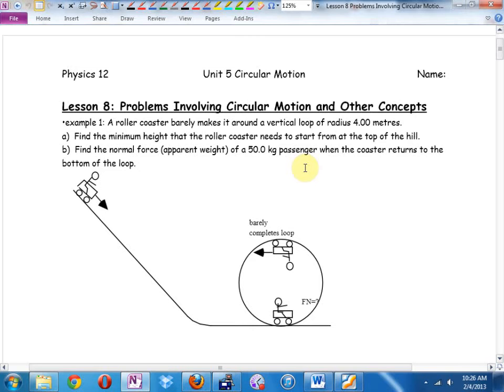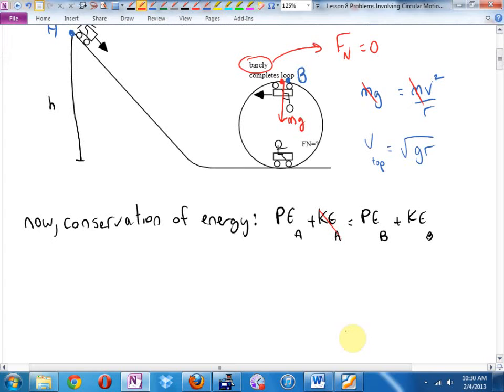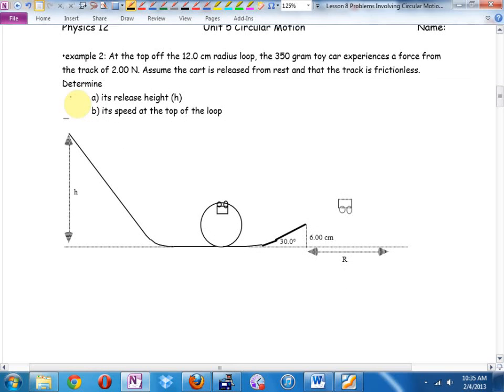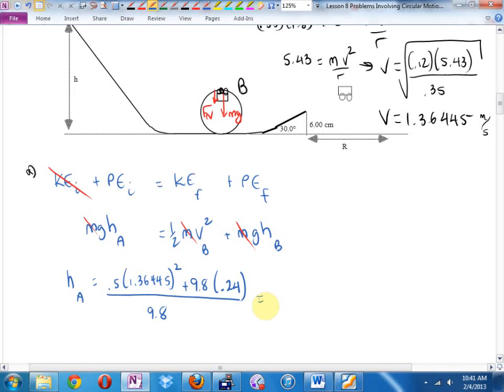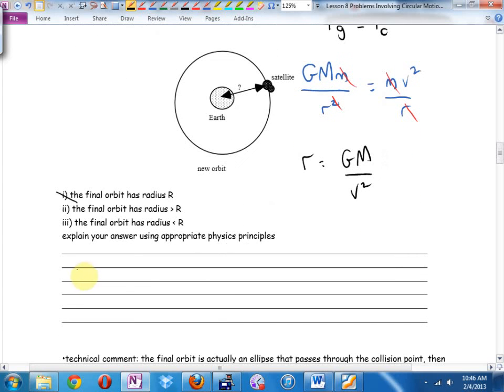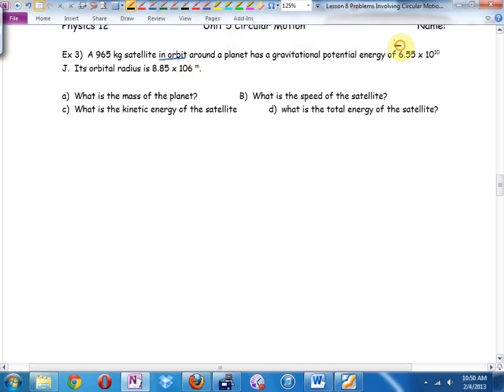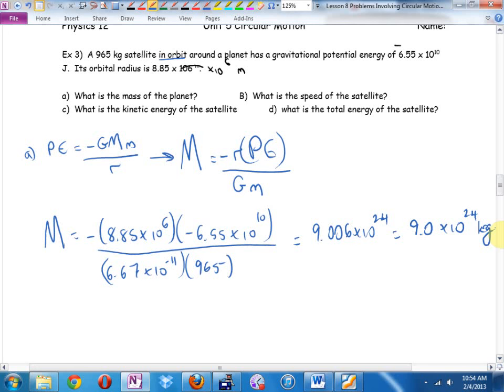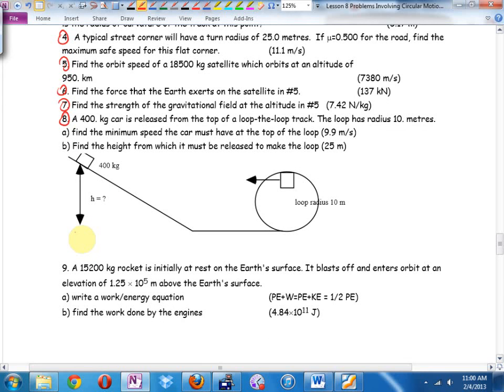Physics 12 U5L8 Circular Motion and Other Concepts